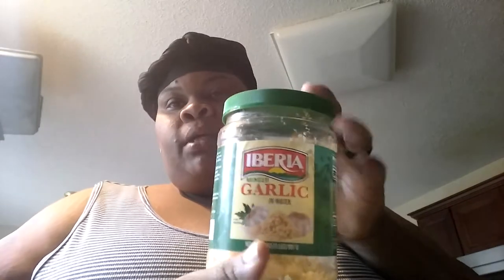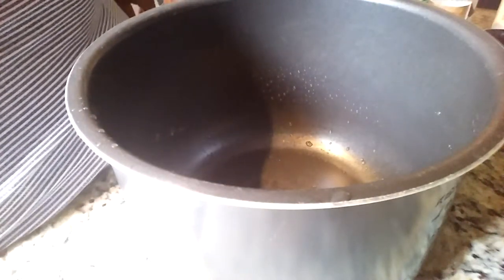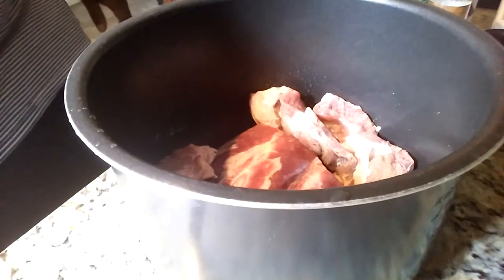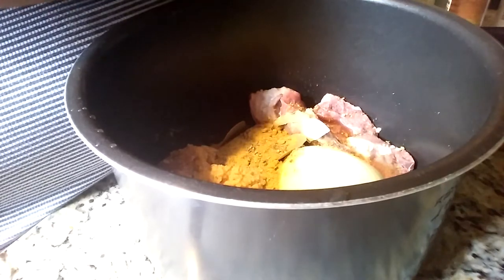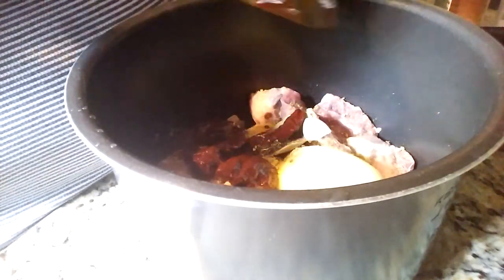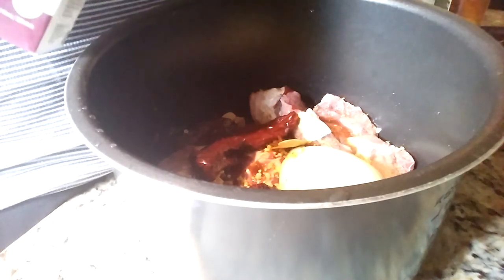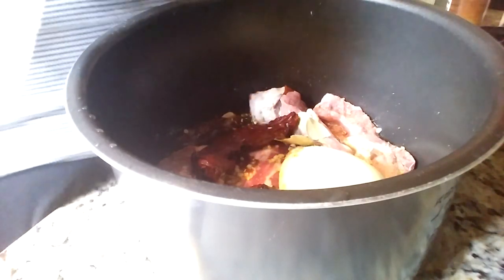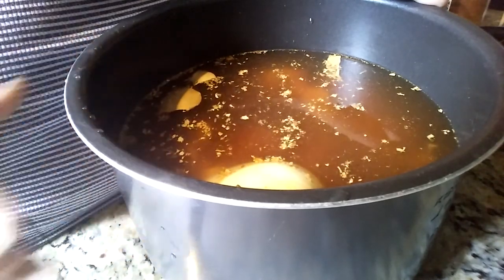Part 1: Making Birria Tacos and Consome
Consome
2 cups beef broth
8 cups water
3lbs of beef of your choice(make sure it has bone)
4 chipotle peppers in adobo
2 bay leaves
1tsp oregano
1/2 onion

4 cloves of garlic ( I used minced)

chili oil
2/3 cup oil
2 chipotle peppers in adobo
1 tsp oregano
1/2 tsp garlic powder

tacos
corn tortillas

chopped onion and cilantro